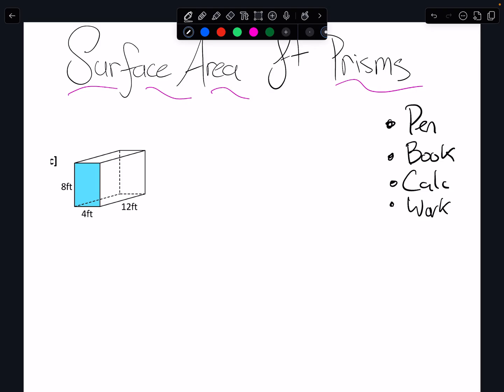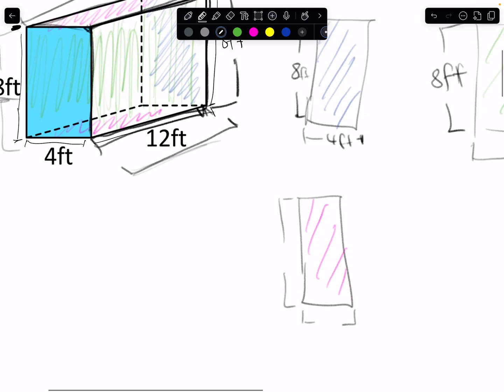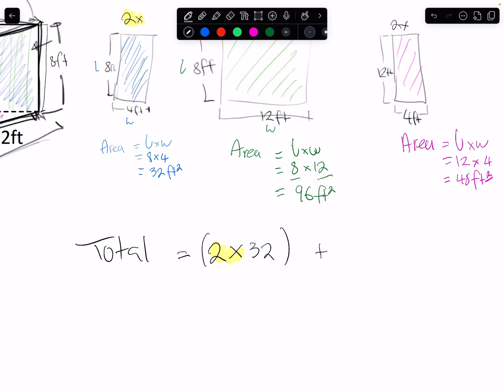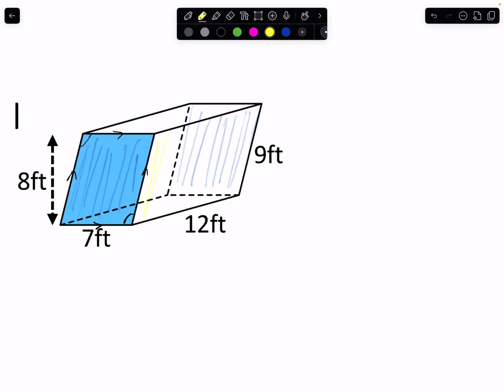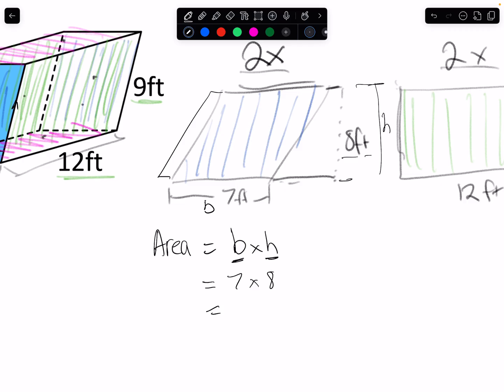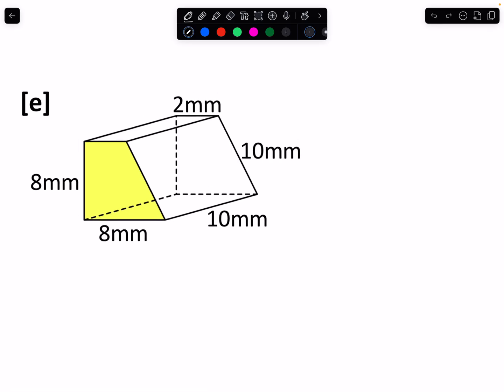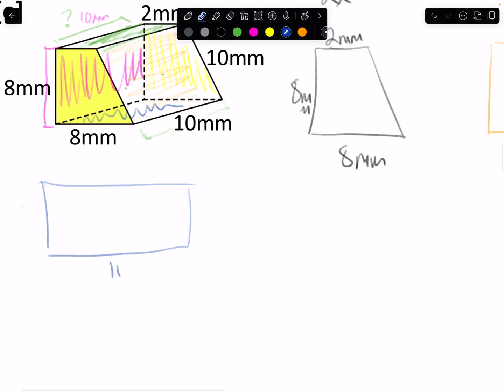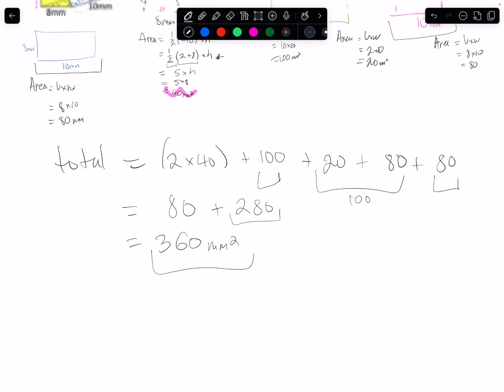Surface Area of Prisms